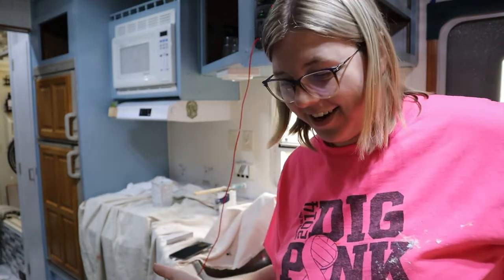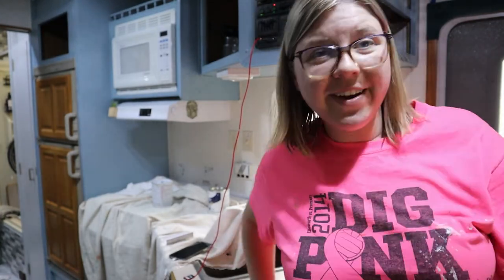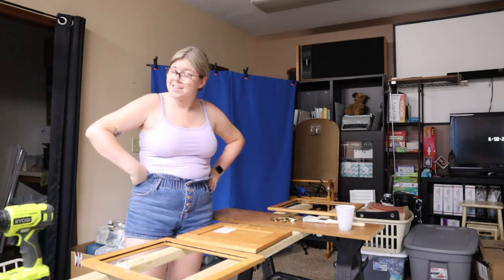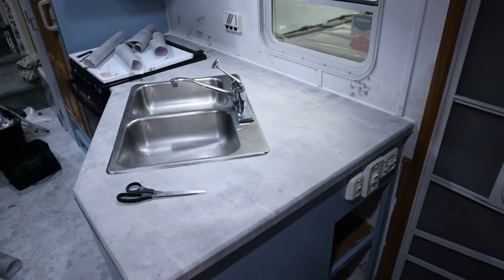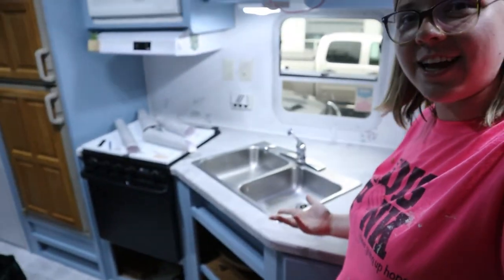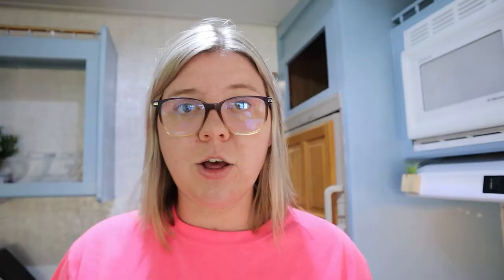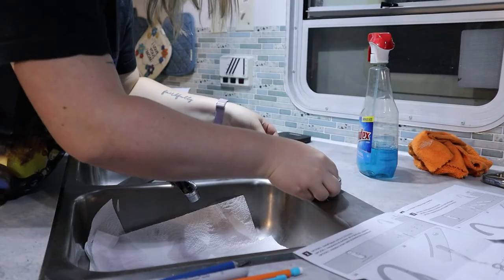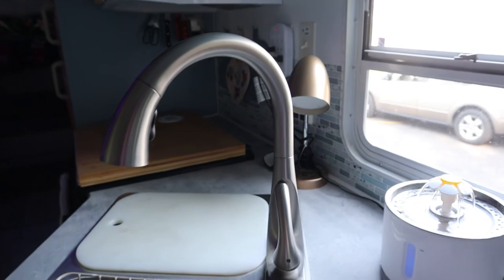creating my DREAM RV KITCHEN!! Coastal, elegant, and on a BUDGET!! | Vintage RV Renovations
I CANNOT believe this is the final renovation video already!!

⭐️ ABOUT ME: ⭐️
I am a solo female traveller who lives and works out of my vintagerv, while exploring the world around me. I have a cat named Luna who accompanies me in my travels. I love music and movies, and my passion is discovering what makes me happy. Welcome to the sunny side :)
Age: 22 (Born in 1999)
Height: 5'6"
Home State: Wisconsin
Alma Mater: Minnesota State University Moorhead
Degree: BFA in Film Production, minor in graphic communcations.
Camera: Canon EOS M50
Lens: 15-45mm lens
Voiceover Mic: sE x1 A Studio Condenser Microphone
Editor: Adobe Premiere Pro